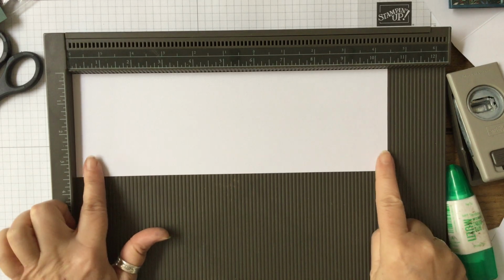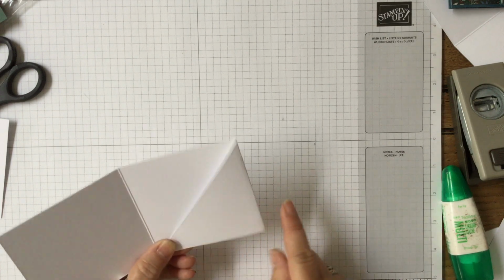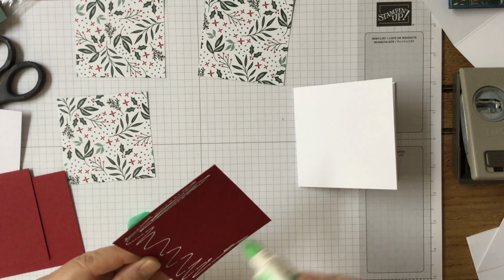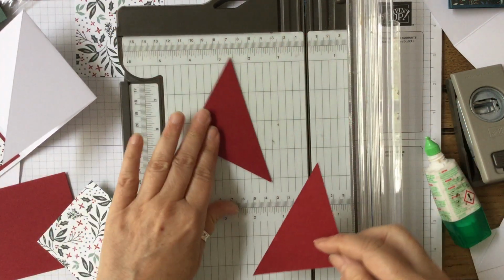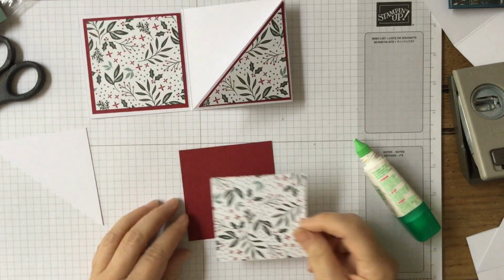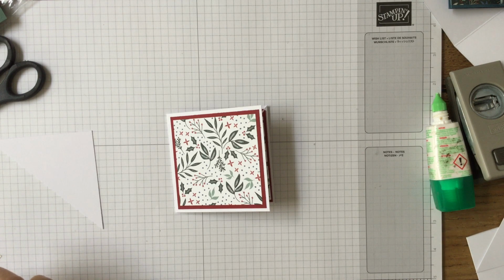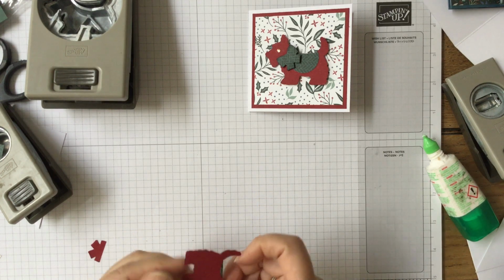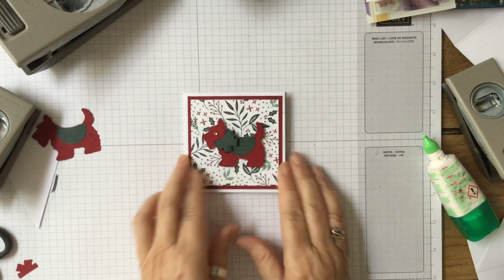Handmade Christmas 12 weeks of ideas - Week 6 Gift & Money Holders - easy square holder